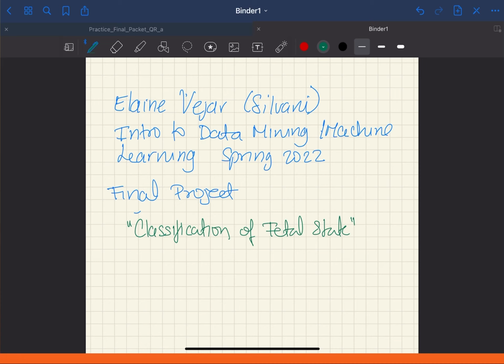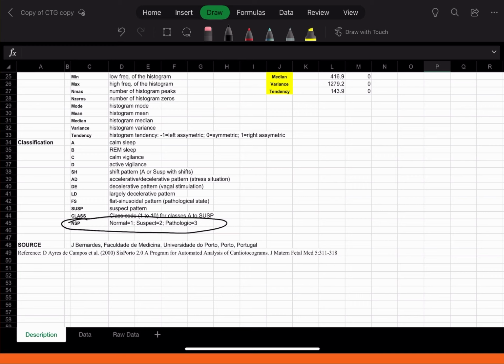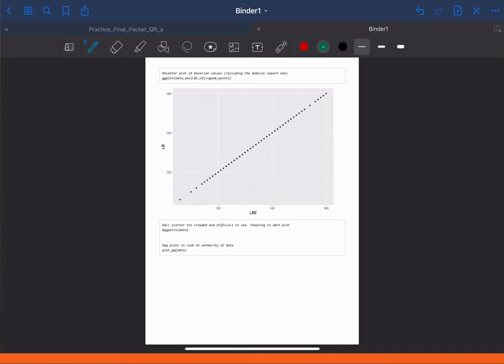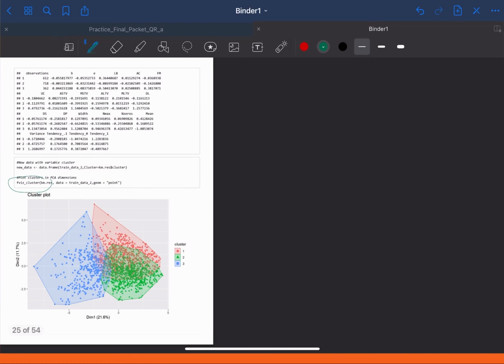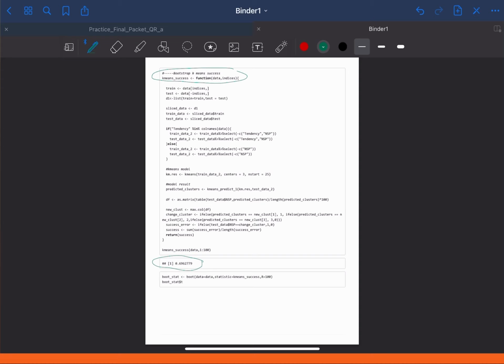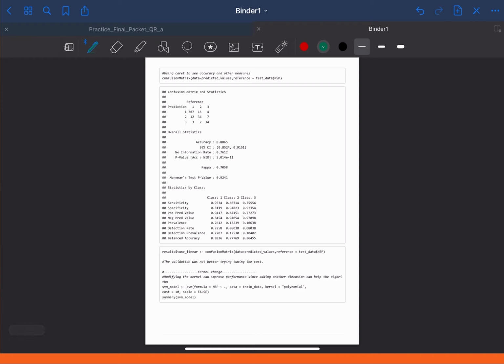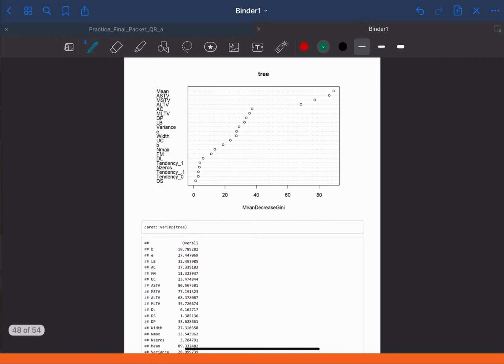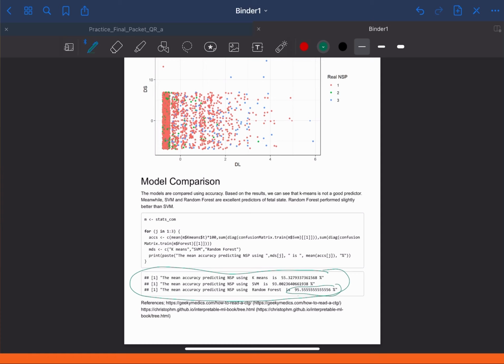May 5, 2022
DA 5030 Fetal Classification Final Project